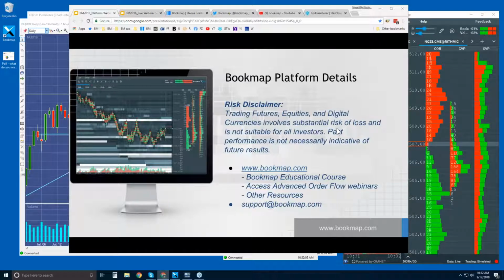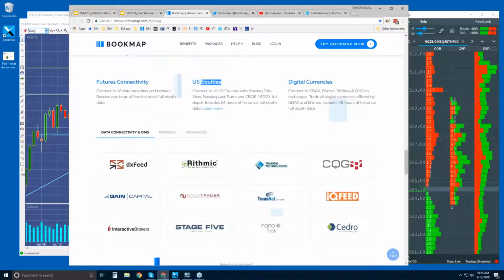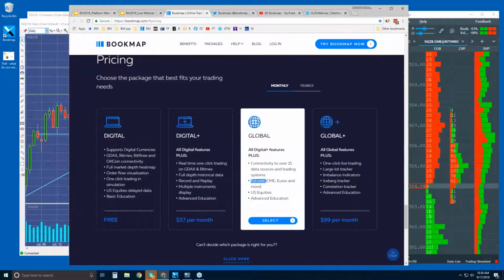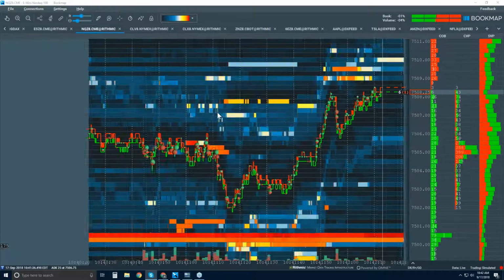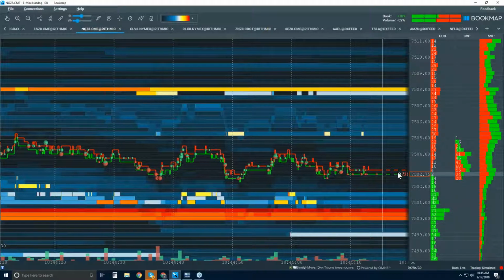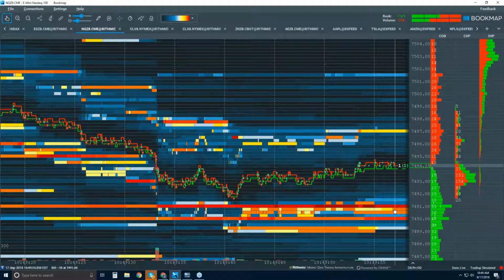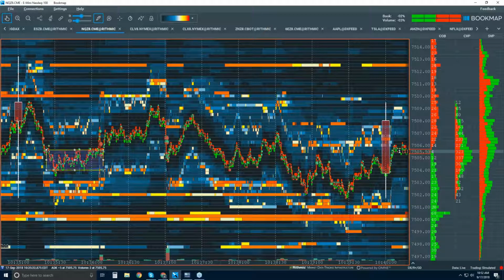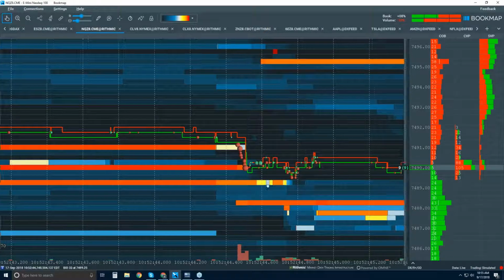2018-09-17 Bookmap Platform Details - Mon